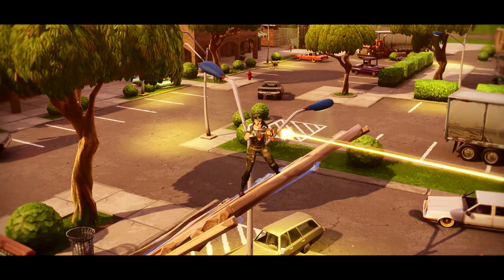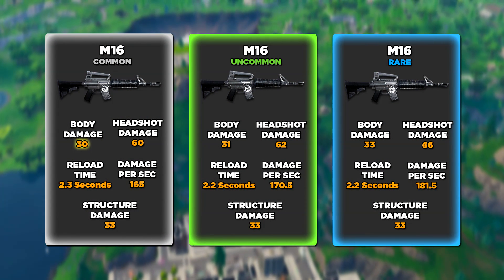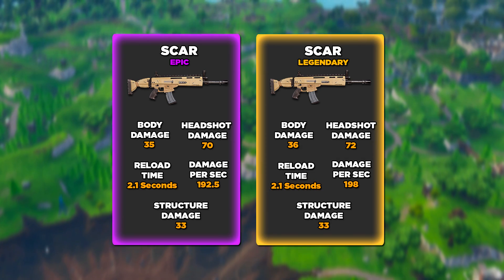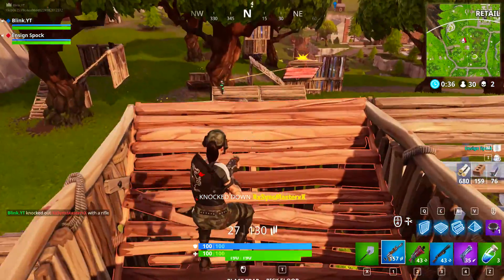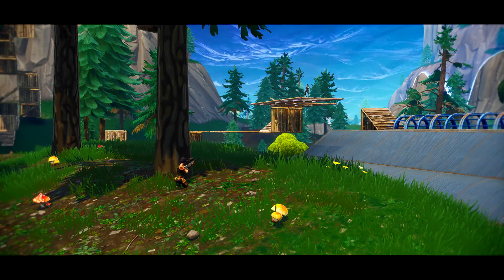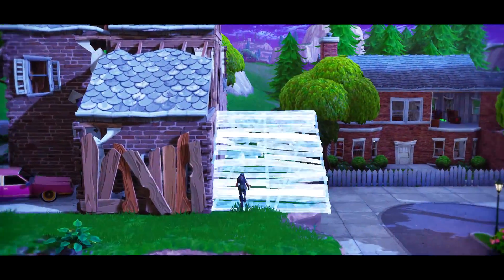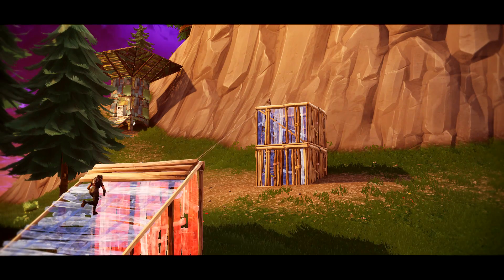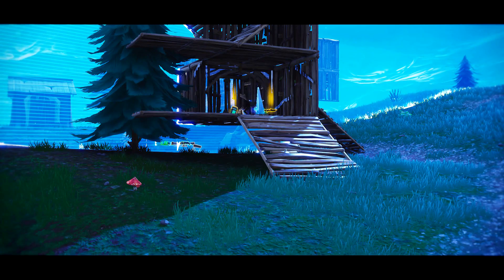Burst Rifle Vs Auto M16 / Scar | Which One Is Actually Better? | Fortnite Battle Royale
We will be talking about the Burst Rifle Vs Auto M16 / Scar. Find Out Which Ones Better! & Which one do you prefer using?

─  Fighting In The Storm Guide! (Legend)

● 0:21 Burst Vs Auto
● 0:42 Stats For The Burst / M16 / Scar
● 2:03 Which One Does More Material Damage
● 2:24 Burst Rifle Explained (Pros, Cons)
● 4:17 Auto Rifles Explained (Pros, Cons) (M16 / Scar)

● Mouse: Mad Catz R.A.T.7
● Keyboard: Coolermaster SGK-4000-GKCL1-US CM Storm QuickFire Rapid
● Monitor: 1x BenQ 24' 144hz (XL2411) + 2x LG LED Monitor 22EN33S Series
● Headset: Audio Technica ATH-M50x
● Microphone: U37 USB Studio Condenser Recording Microphone